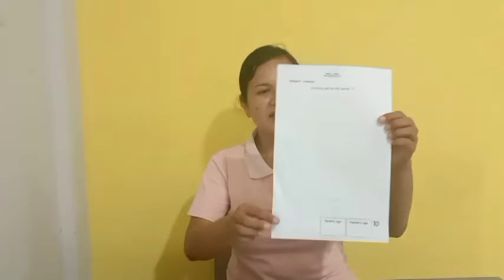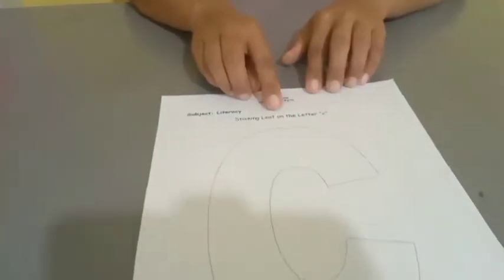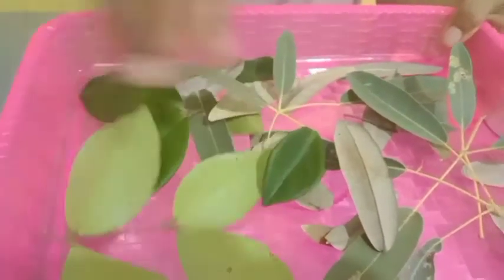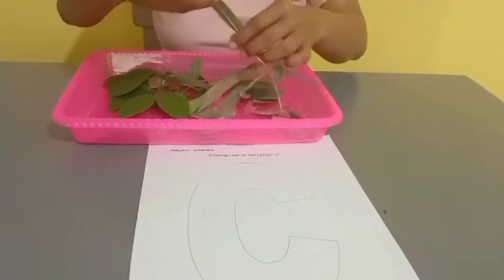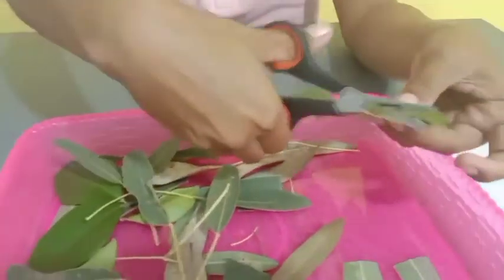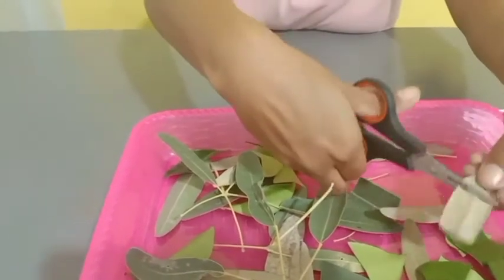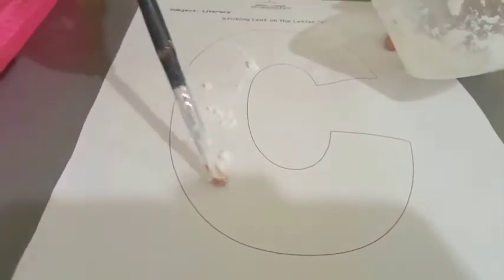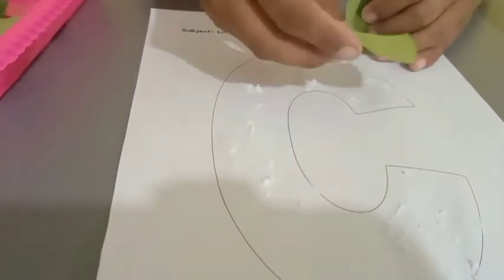literacy ( sticking leaf on the letter "c" theme 5, weeks 2, pages 12 with . mis dewi.